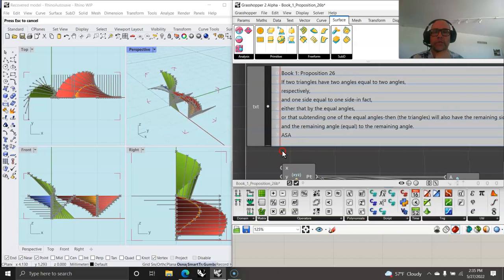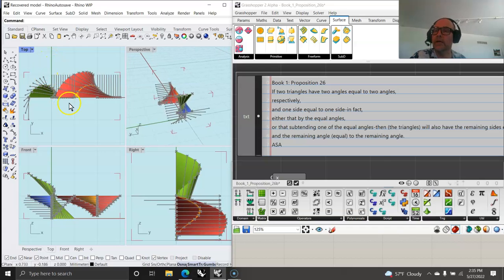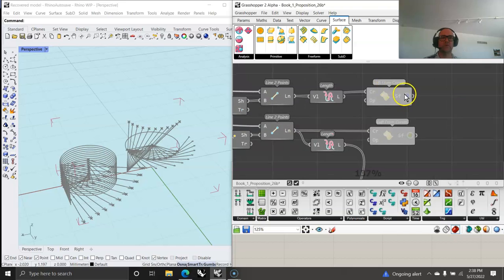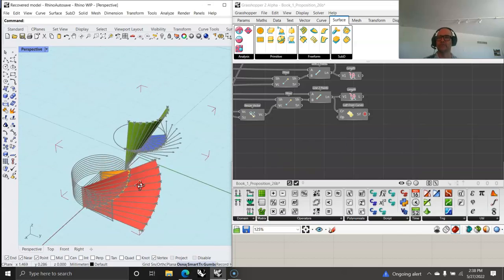APPLIED MATH: angle-side-angle BOOK I: Proposition 26 EUCLID’S ELEMENTS OF GEOMETRY GRASSHOPPER 2.0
APPLIED MATH: angle-side-angle
BOOK I: Proposition 26
EUCLID’S ELEMENTS OF GEOMETRY in GRASSHOPPER 2.0